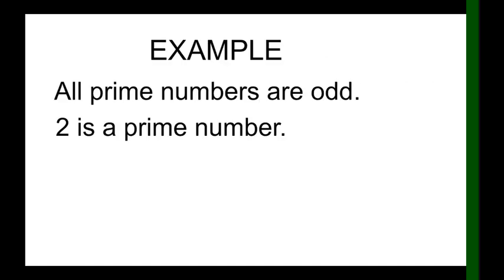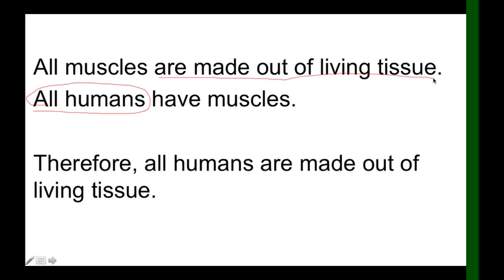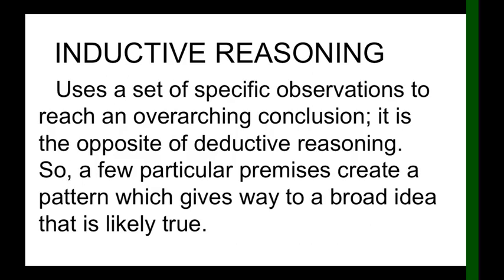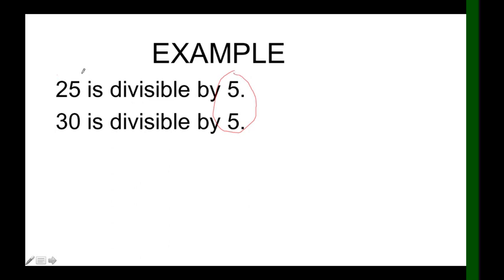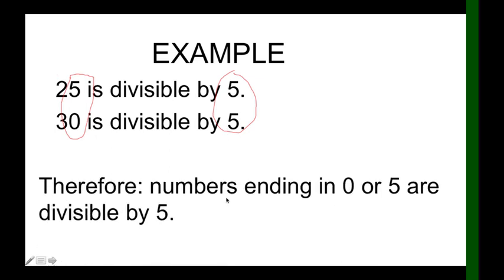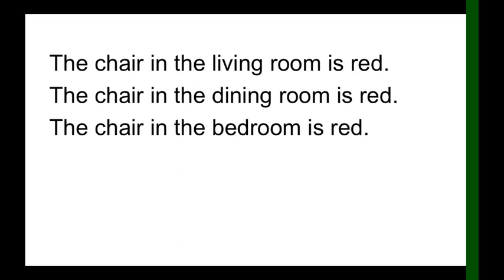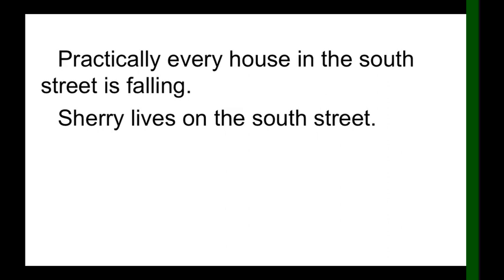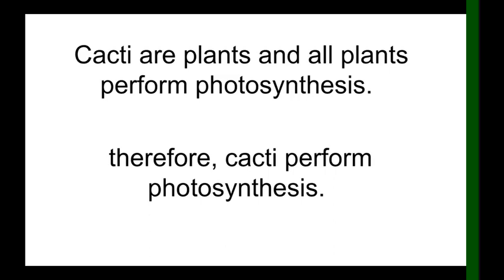DEDUCTIVE AND INDUCTIVE REASONING | TAGLISH